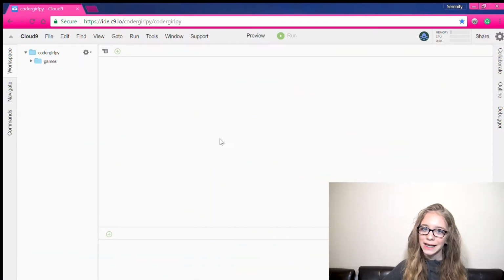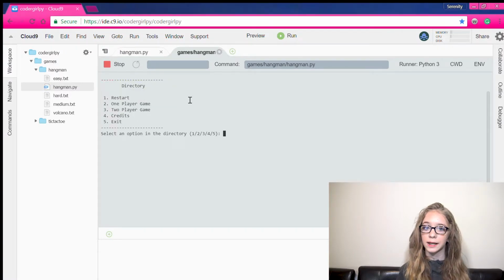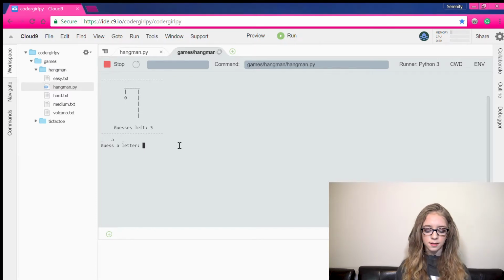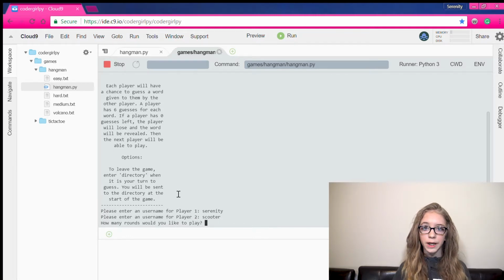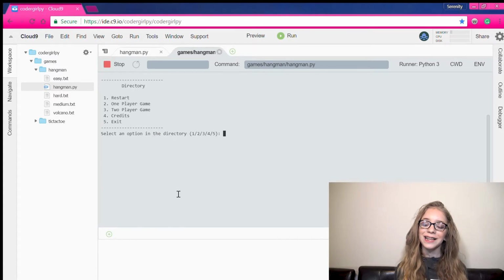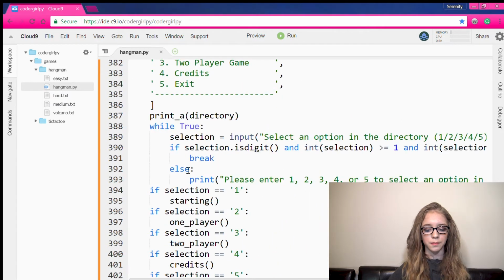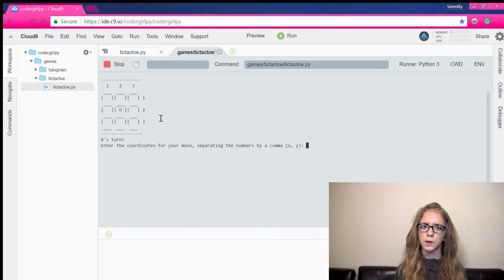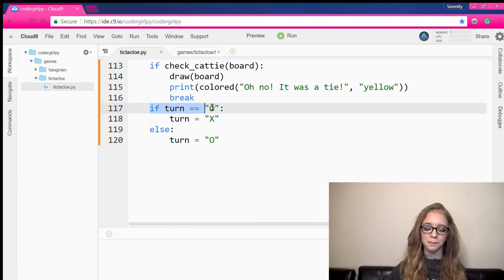Codergirl.py episode 8 Games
In this video, I will be introducing you to some of the games I've made using Python, such as Hangman and Tic-Tac-Toe. It's easy and fun!